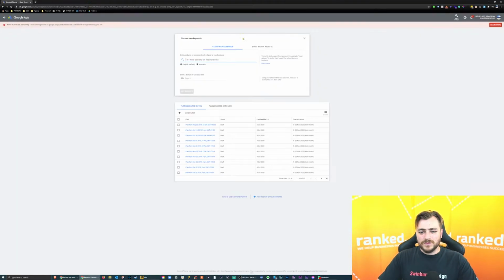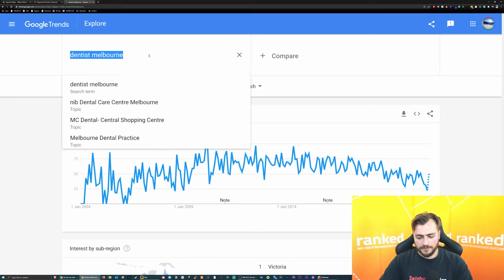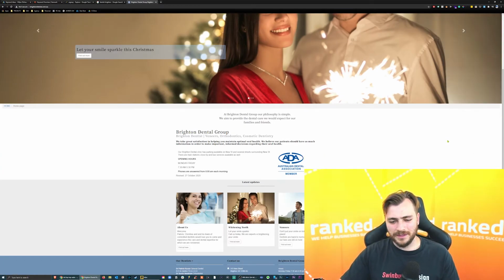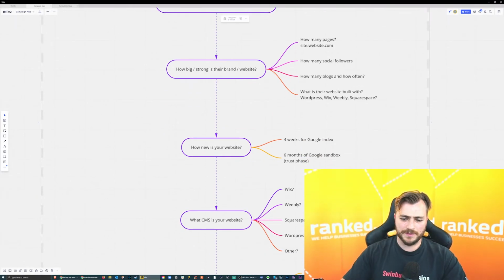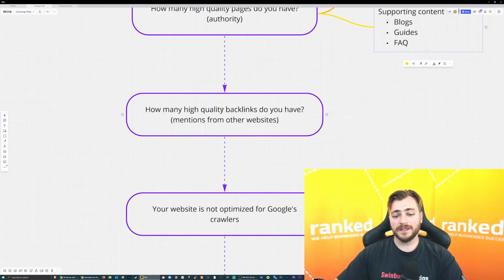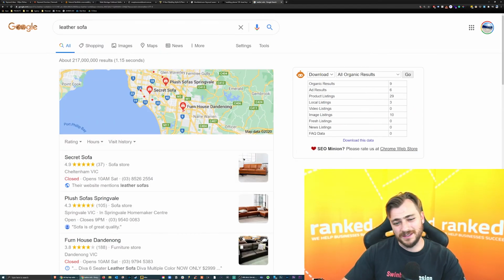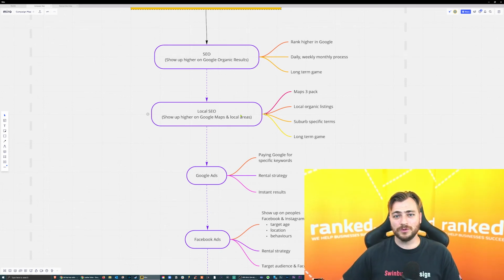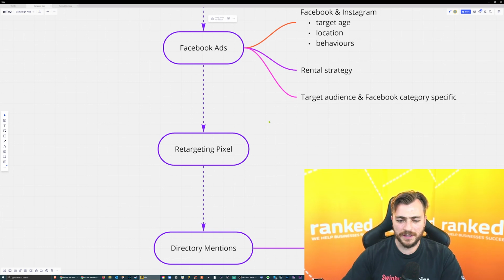Why is my website not showing on Google: Part 2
Have a website, but can't see it anywhere on Google?
Or when you finally find it it's at the bottom of page 5?
Ever wondered why some websites make it to page 1 and most don't?

About Us
ranked.net.au is a Melbourne & Perth based boutique digital agency specializing in Search Engine Optimization, Website Design & Development, Social Media and Content Marketing.